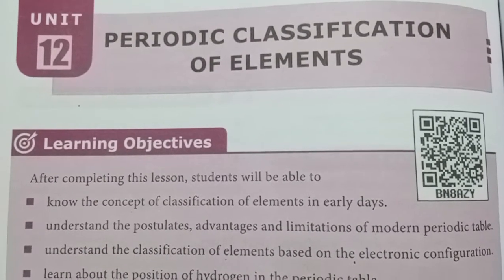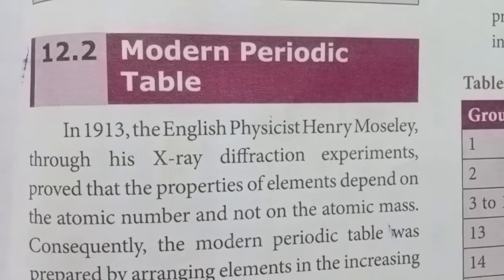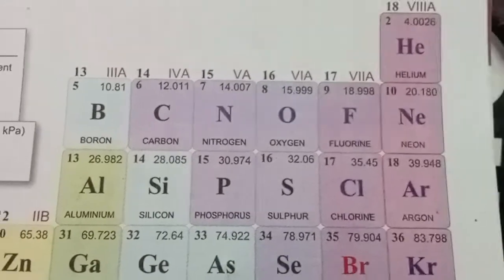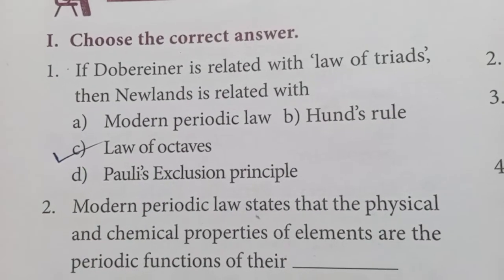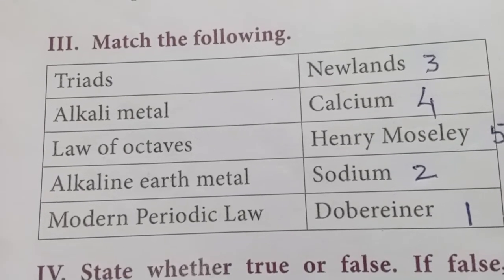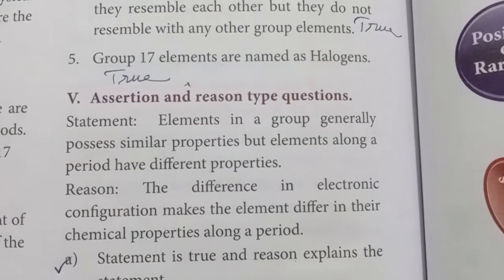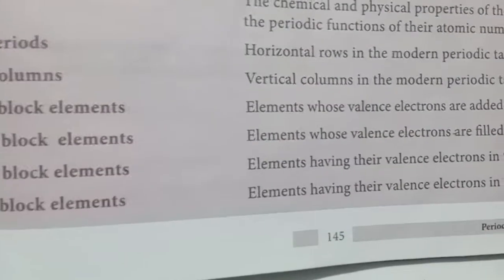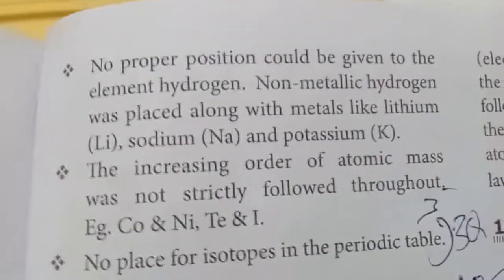9th Science/ Unit 12. Periodic Classification of Elements.(Full book back evaluations)